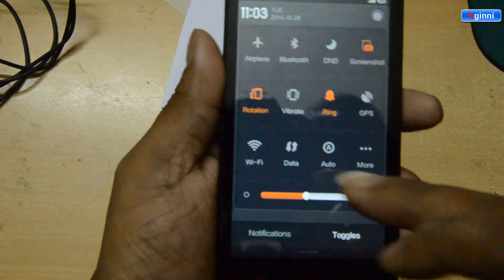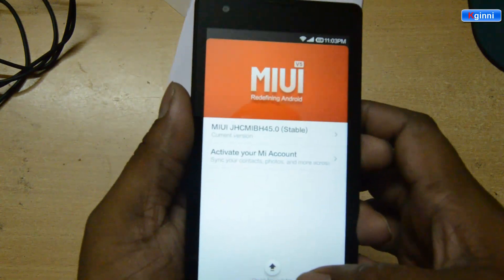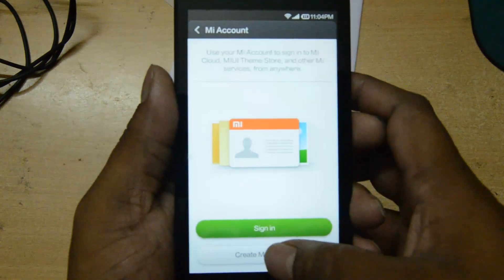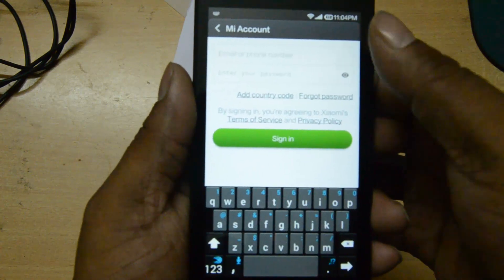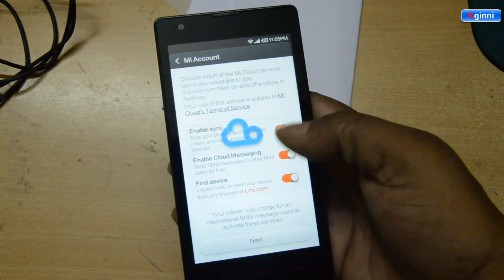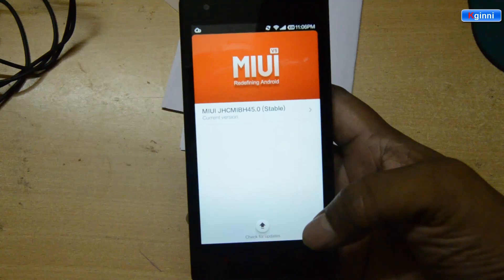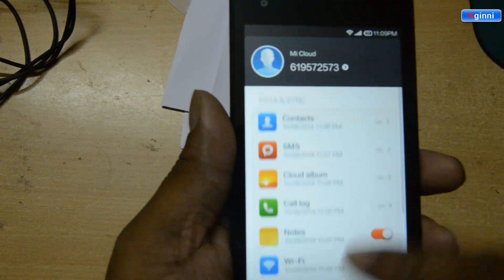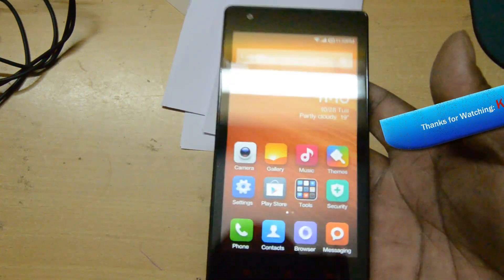Adding MIUI Account to Redmi 1s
Adding MIUI account to the Redmi 1s or Xiaomi devices.
Make sure your wifi is enabled.
Settings :: About Phone :: System Updates:: Activate MIUI Account.

This was skipped during my Unboxing video. Hence this can be done anytime.

Assumption that you already have this account created. I have done this through my PC. But creating account from your Mobile device does support. In Future I will create and put a demo video.

You can customize how to use the MIUI cloud. You can give or revoke the permissions.
MIUI can track your Lost phone. SO, I recommend to enable that.

If you feel data is not secured in Chineese data centers, You can toggle all the settings to off. You can customize, thanks to Xiaomi for letting lot of customization in such budget phone.

How to Reset MIUI account Password?

You will get instruction to reset password. If you really want to delete the account then you need password for the account.

Thanks
Kiran G